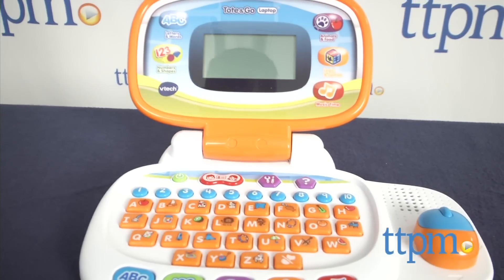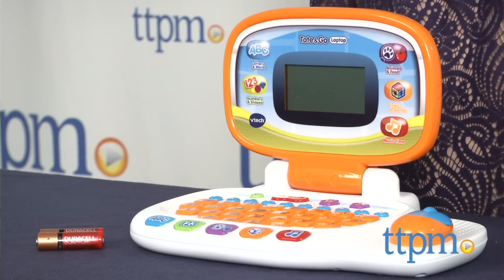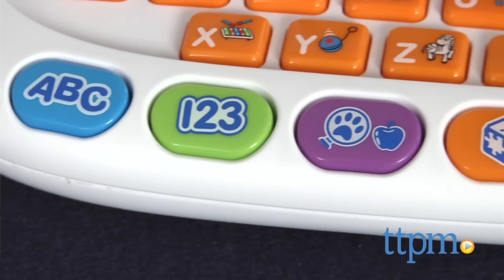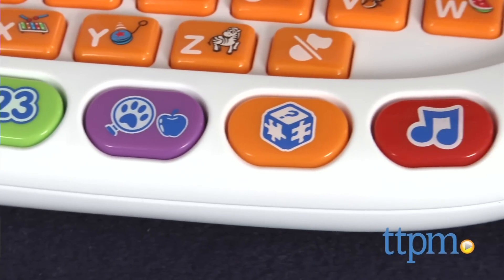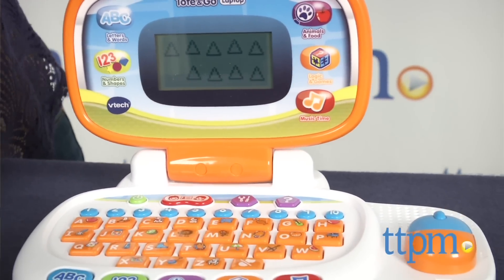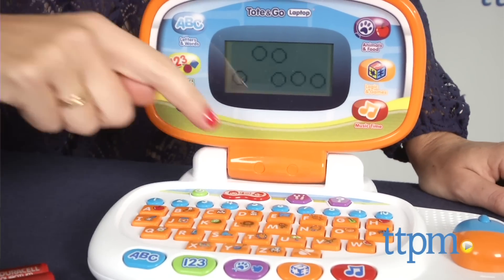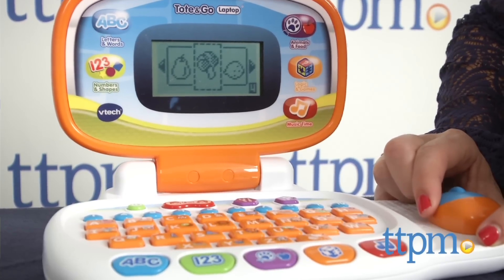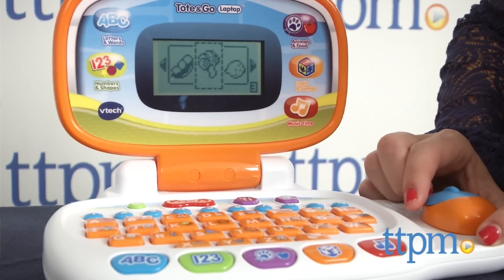Tote and Go Laptop from VTech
The Tote & Go Laptop offers 20 interactive activities that introduce preschoolers to a variety of subjects, from letters, numbers, and shapes to animals, foods, and musical instruments. For full review and shopping info

Product Info:
The Tote & Go Laptop offers 20 interactive activities that introduce preschoolers to a variety of subjects, from letters, numbers, and shapes to animals, foods, and musical instruments. Kids can customize the laptop with their name, age, and favorites, then use the mouse and keypad to select and play the different activities and games. The mouse, which is attached, introduces basic mouse skills, and we think kids in the recommended age range will quickly learn to use it. There are five categories to choose from, each with three to five activities: letters and words, numbers and shapes, animals and foods, logic and games, and music time. Kids will learn letter sounds, order, and capitalization; basic spelling; counting; shapes; which numbers are higher and lower than others; animal sounds; and the sounds different musical instruments make. They can play musician with rock, country, or jazz melodies adding in their choice of funny sounds. A great feature is that the activities include progressive learning levels that gradually increase in difficulty the more your child plays.